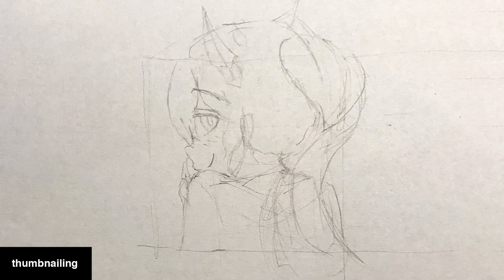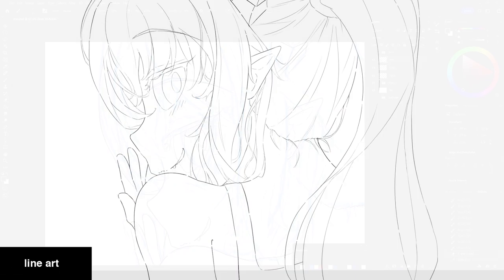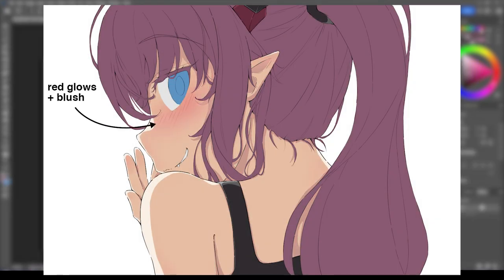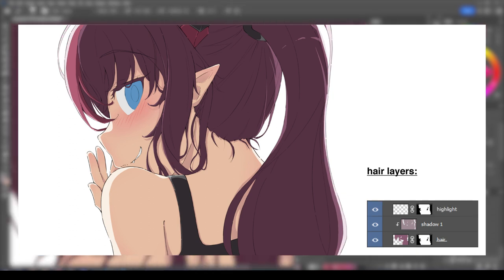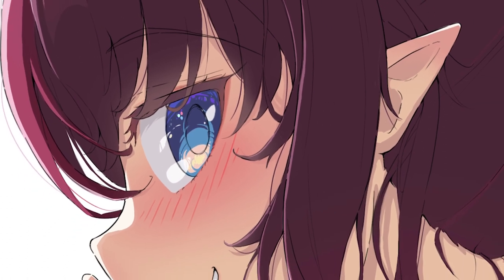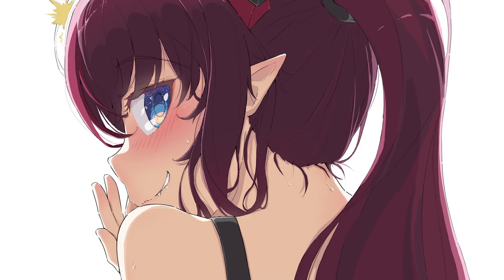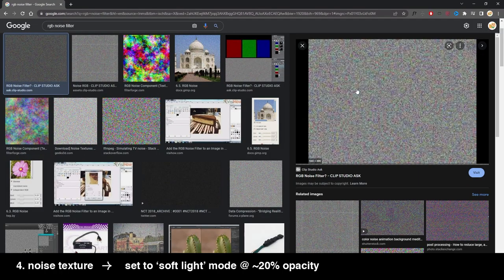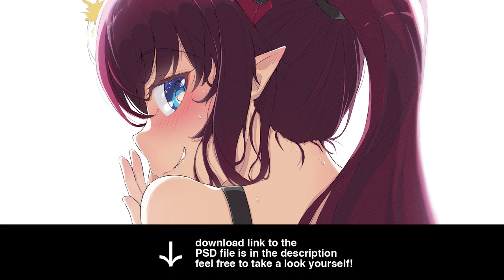IRyS Oopsie Illustration (easy anime illustration method) | Process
An overview of the process for this IRyS illustration. This illustration was my 2nd attempt at trying to draw like Ogipote. The coloring style is a cross between animation and anime illustration coloring method. The whole workflow was simple, straight forward and uses minimal amount of layers. I wanted to be able to draw in this style consistently and I think this short video briefly sums up the entire workflow for anyone to follow!

Timestamp:
00:00 Intro
00:21 Composition, rough & line art
00:52 Skin
01:22 Hair
01:58 Eyes
02:19 Details
02:45 Adjustments, blur & noise